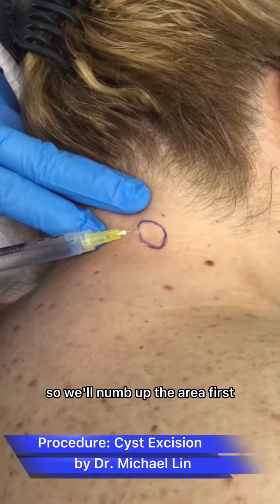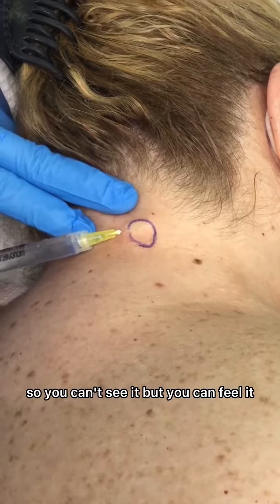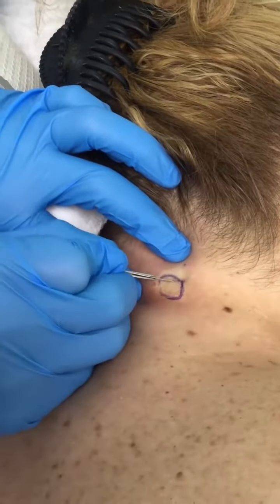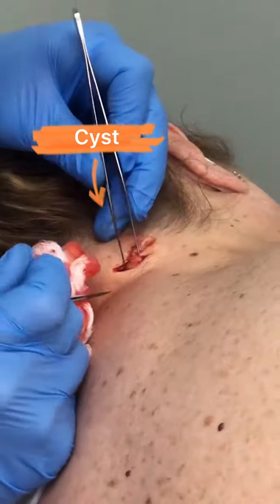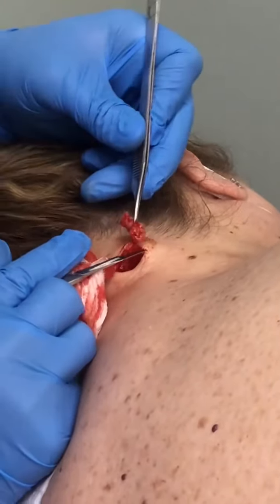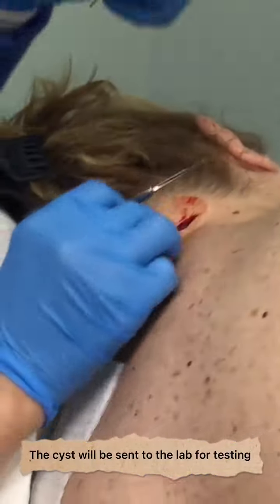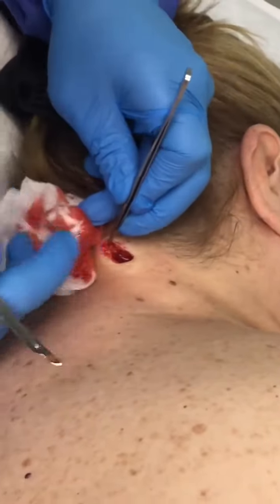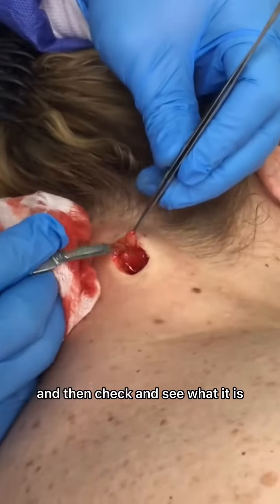Cyst Excision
Watch as Dr. Michael Lin perform a step-by-step Cyst Excision on a patient.